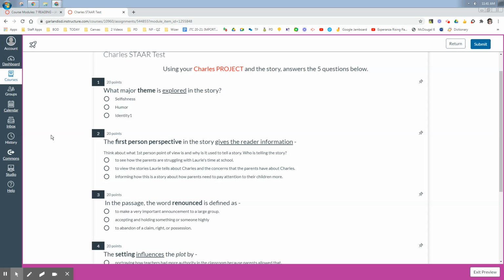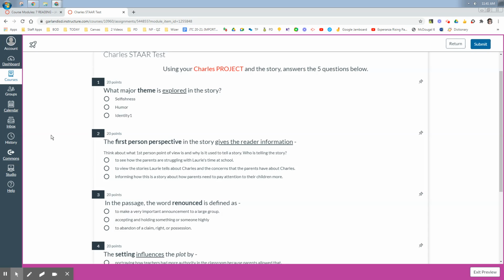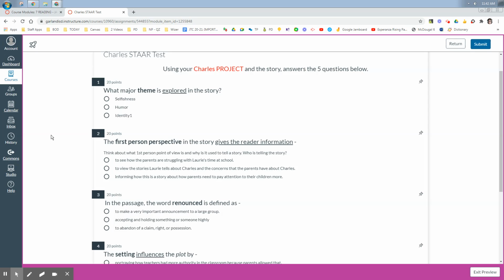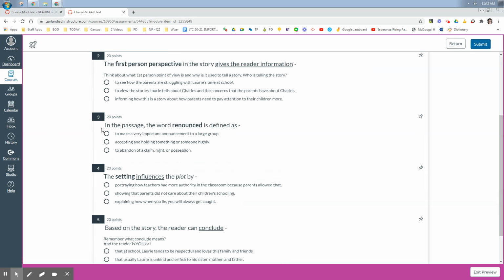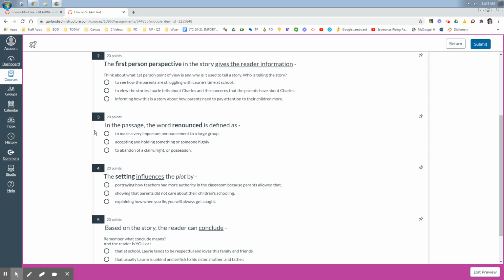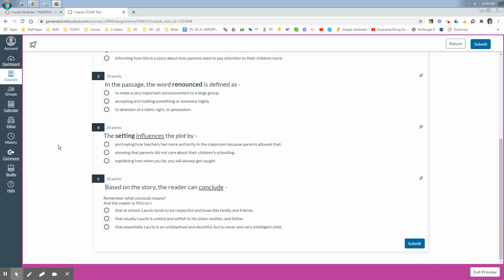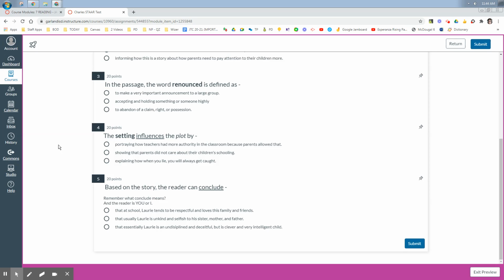Charles STAAR Test